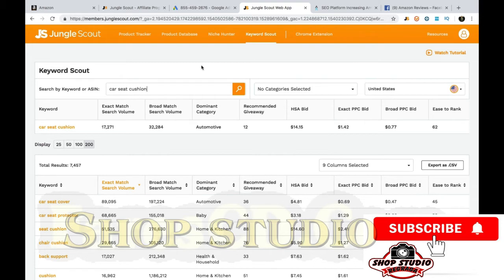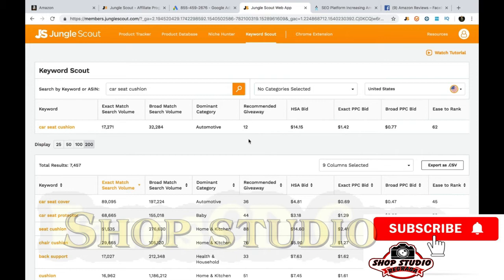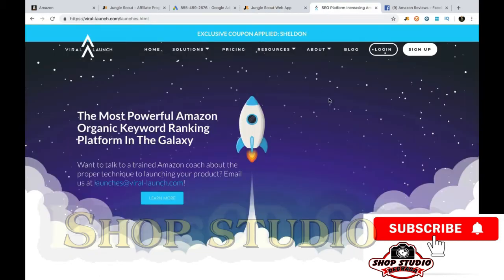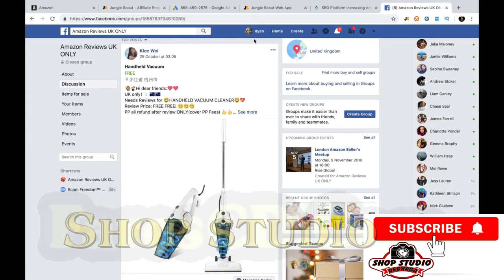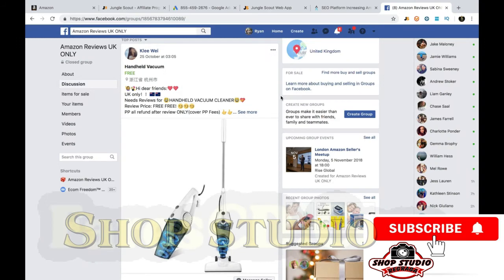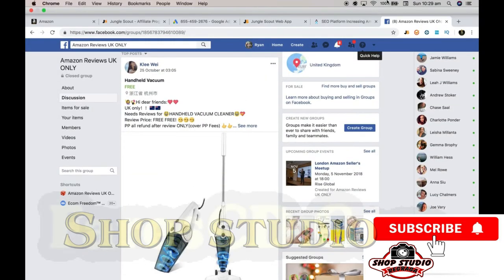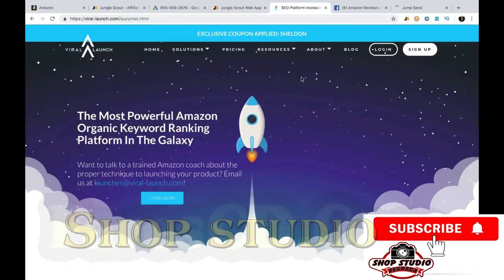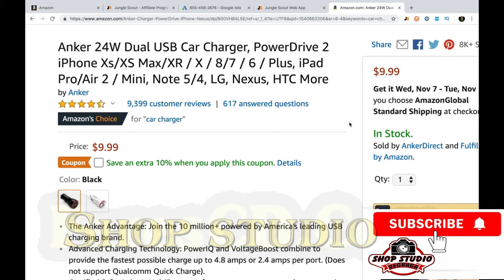Amazon Hiring - Work From Home Job - Amazon Hiring 2022 - Salary - 30,000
how to launch your product the correct way
How to find and contact suppliers Amazon Wholesale In 2022 // Step By Step Tutorial!

►00:02 intro
►00:05 1. How To Launch Your Product_(new)
►00:10 2. How To Get Your Initial Reviews_(new)
►00:15 3. How To Dominate Your Chosen Niche_(new)
►00:18 4. Why Building A Brand Is Important_(new)

Details on what is coming will drop inside the group so get on over there! 🙌

In this video, my good friend Mike joins me to take us through the amazing opportunity of Amazon Wholesale! ⭐️

This will be the first time we’ve ever discussed this on the channel, and we believe it’s an amazing opportunity to accelerate your income and business in 2022!

If you want to grow new daily income streams and get MORE mileage out of Amazon this year, you NEED to watch every second of it.

Seriously, you’re gonna love it 🙌

We break down the exact business model, as well as how to do product research to find those low-hanging fruit products that will make you money!
Amazon is the world’s biggest retailer, and its CEO Jeff Bezos the world’s richest man, for one very good reason. His company is better than anyone else, ever, at giving people what they want, quickly.

Amazon acquired its undisputed status as heavyweight champion of the retail universe thanks largely to its lightning-fast delivery times. The astonishing feat of ferrying hundreds of millions of items, from guitar strings to saucepans to car parts, directly to your door, inside 24 hours, is nothing short of a modern logistical miracle.

So how does Amazon do it? A super-smart army of slave robots, for one. Ingenious, if occasionally unscrupulous, management practices are part of the answer too. And the modern-day voodoo of deep-learning AI – all of which are made flesh in the most advanced stockrooms the world has ever seen.